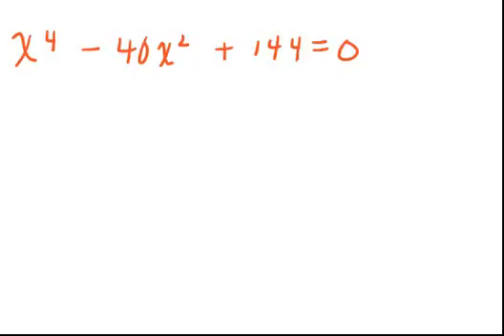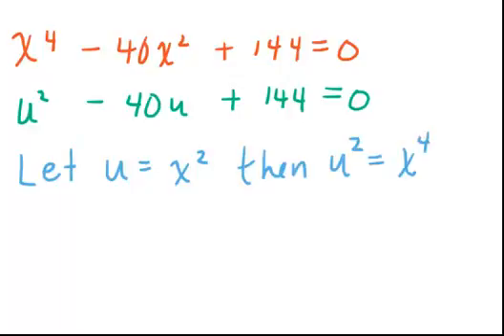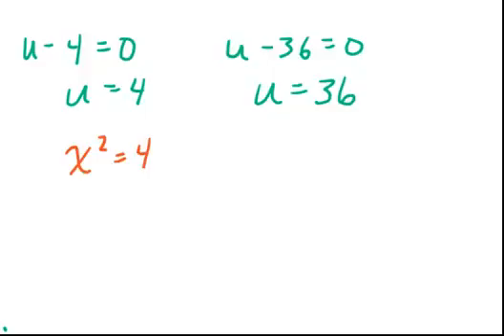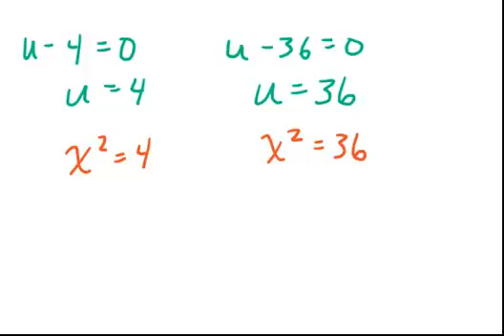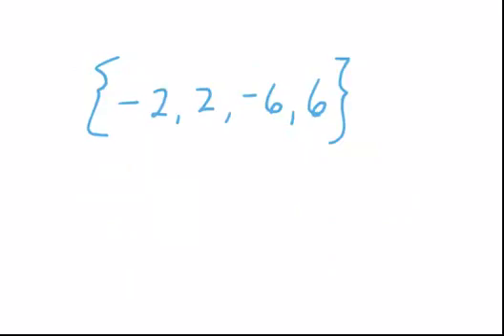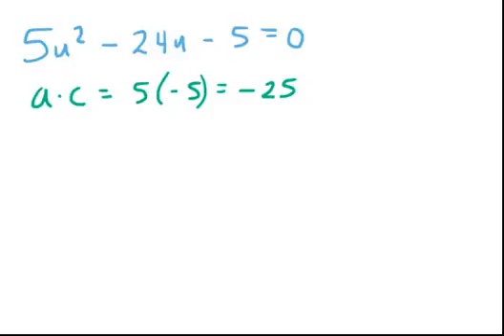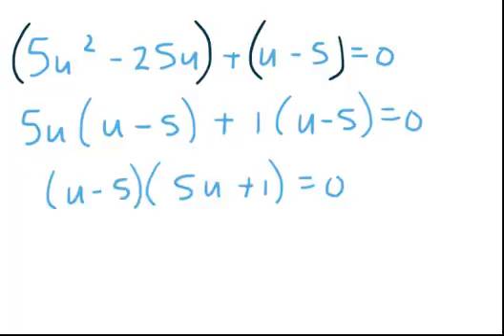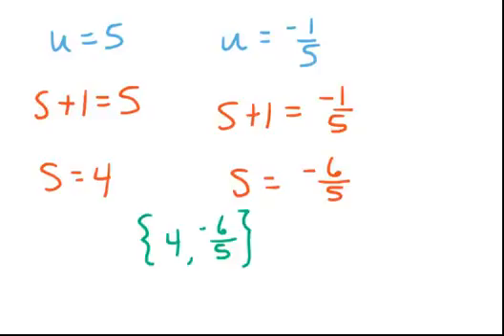Sec 1.4 Radical Equations Part 4